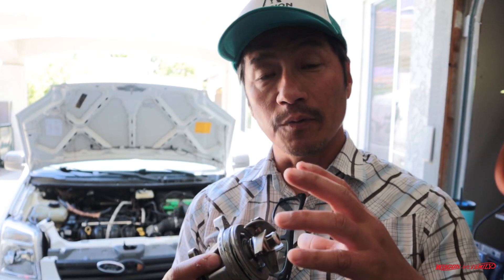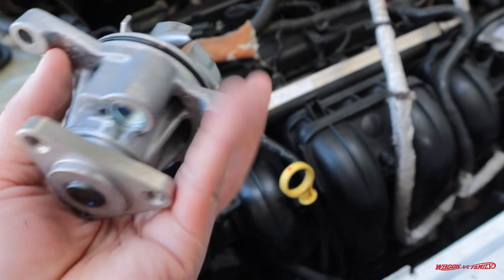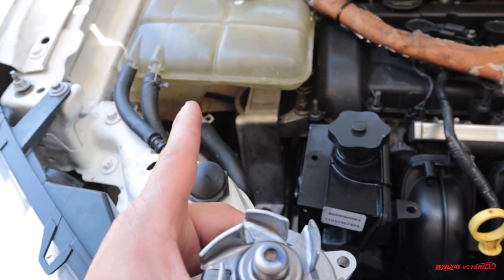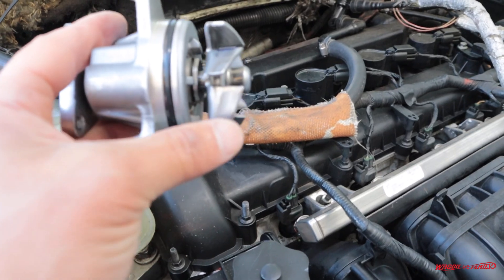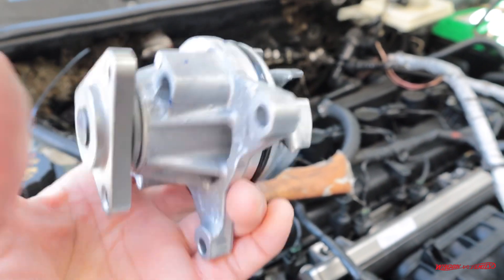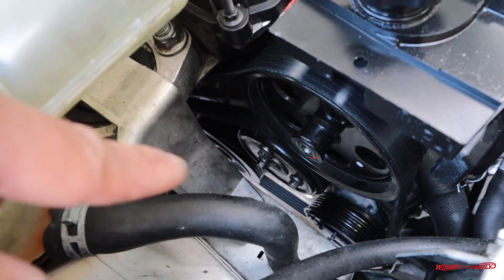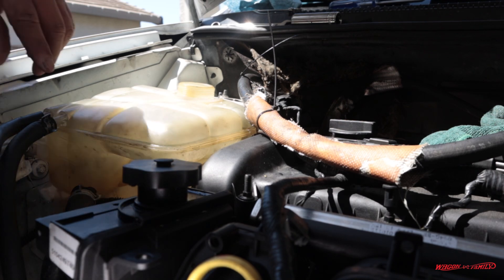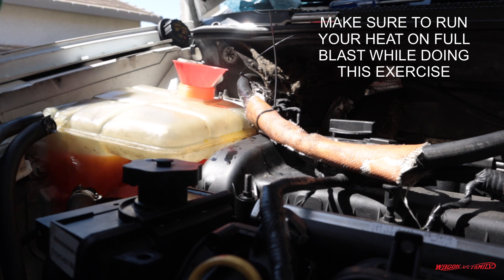how to identify water pump failure \ Ford 2.0 Engine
We are working on a 2011 ford connect 2.0 liter engine. In this video we go over some basic logic on how to identify when your water pump might be failing or failure.